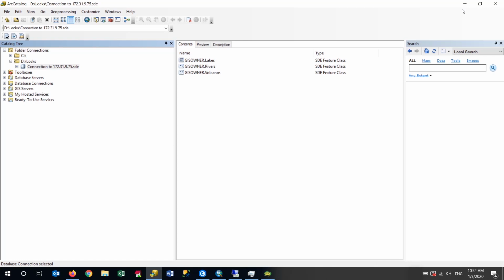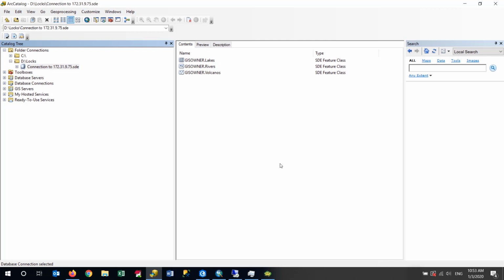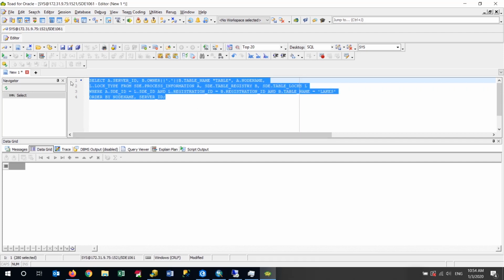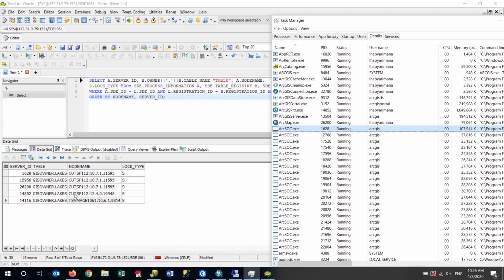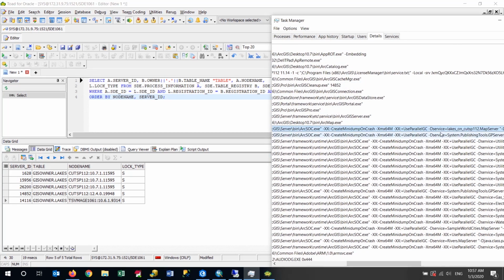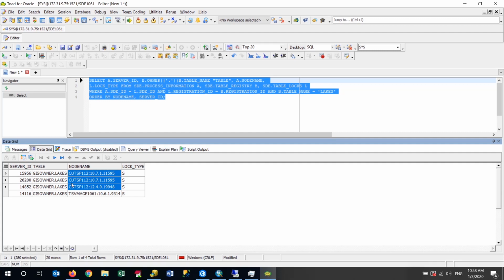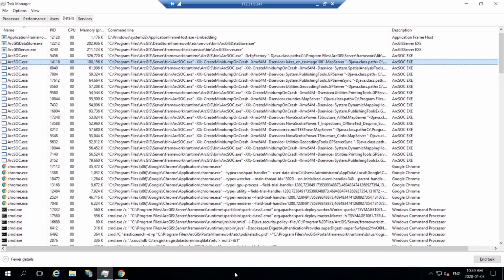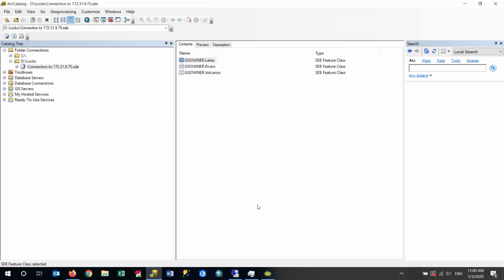Remove Geodatabase Locks Preventing Schema Editing of Feature Class or Table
This tutorial is for Enterprise Geodatabase Administrators tasked with ensuring schema locks are released from GIS datasets whose schemas need to be edited from time to time.

The syntax used in the video is below.  Examples are for SQL Server and Oracle.

SQL Server
SELECT A.SERVER_ID, B.OWNER + '.' + B.TABLE_NAME "TABLE", A.NODENAME, L.LOCK_TYPE FROM SDE.SDE_PROCESS_INFORMATION A, SDE.SDE_TABLE_REGISTRY B, SDE.SDE_TABLE_LOCKS L
WHERE A.SDE_ID = L.SDE_ID AND L.REGISTRATION_ID = B.REGISTRATION_ID AND B.TABLE_NAME = 'LAKES'
ORDER BY NODENAME, SERVER_ID;

Oracle
SELECT A.SERVER_ID, B.OWNER||'.'||B.TABLE_NAME "TABLE", A.NODENAME,
L.LOCK_TYPE FROM SDE.PROCESS_INFORMATION A, SDE.TABLE_REGISTRY B, SDE.TABLE_LOCKS L